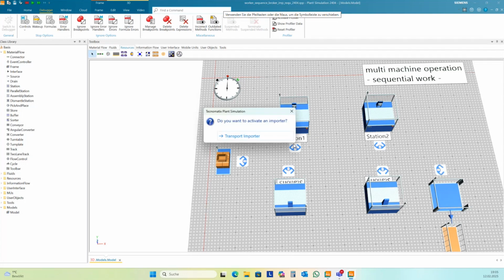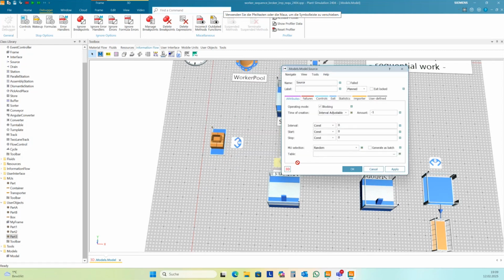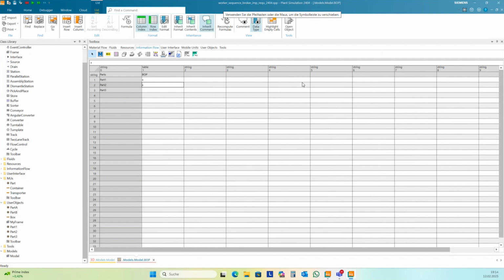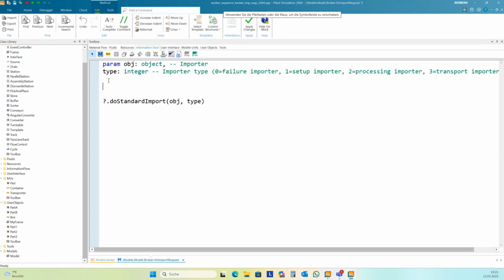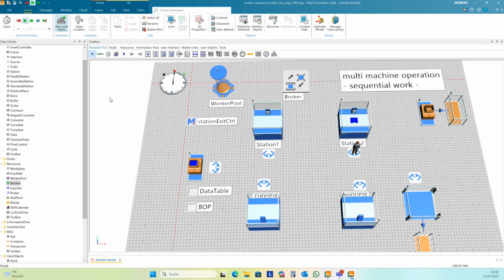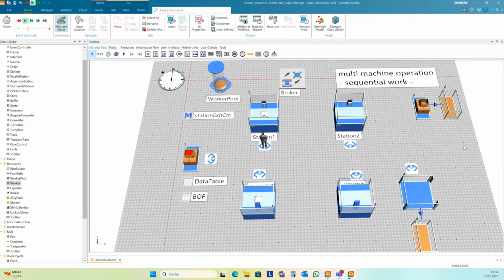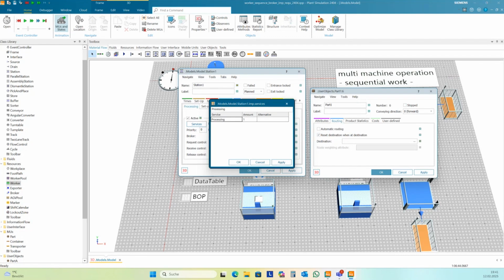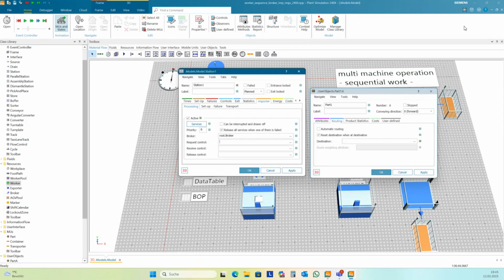Tecnomatix Plant Simulation Tutorial: How to create a sequentially-working worker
For follow-up questions, please post in the Siemens Software Tecnomatix Community forums

This session offers a demo of how to create a sequentially-working worker.

Tutorial steps include:
Write a bill of process
Program an importer request control for the broker

Q&A
29:30 destination vs. MU target
31:46 most complex application ever
32:50 station with two operators
34:30 processing parts and transporting them
37:08 when should destination/MU be set
37:30 workers and shifts
38:46 data table as destination for MU
42:00 MQTT in student version
42:12 demo with AGV instead of worker
42:32 worker emptying a buffer onto conveyor